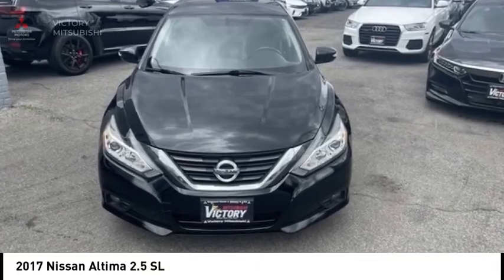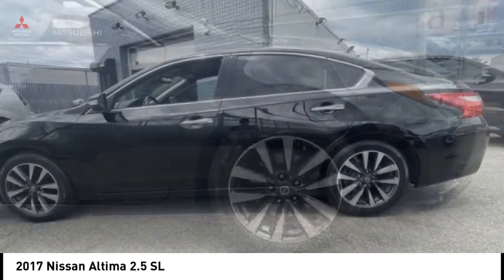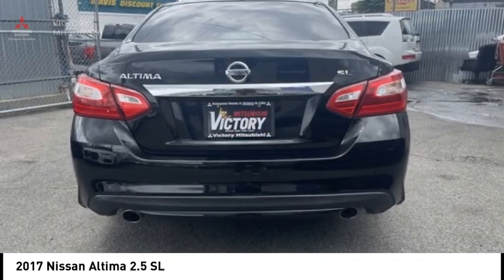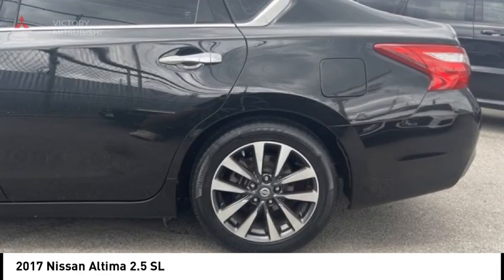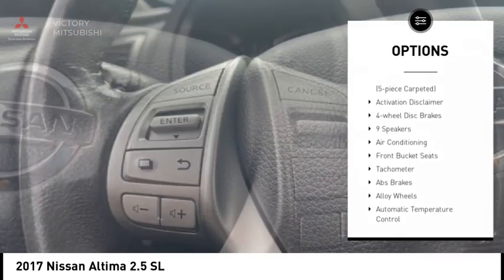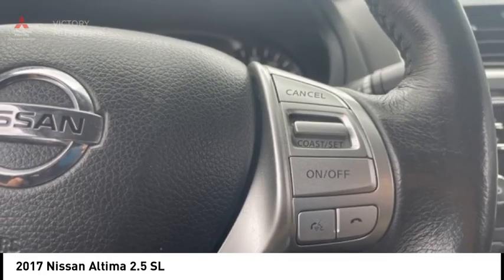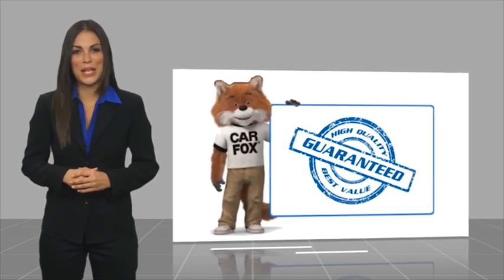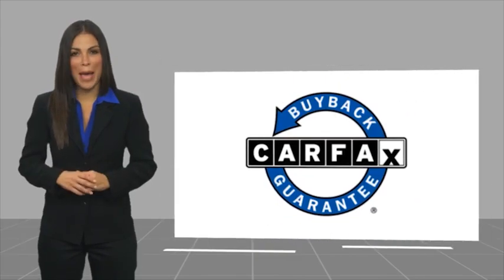2017 Nissan Altima Bronx NY 22674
2017 Nissan Altima 2.5 SL

Victory Mitsubishi
4070 Boston Road

Welcome to Victory Mitsubishi! We offer a combined inventory of 700 cars new and luxury used vehicles. All Used vehicles come with a quality assurance inspection, our New Vehicles have an unprecedented 10-year 100k mile warranty we also have vehicles car for any want or purpose. Come into test drive this car for any want or purpose. Come in to test drive this Nissan Altima 2.5 SL today! Priced below KBB Fair Purchase Price! *, CVT with Xtronic.brClean CARFAX.br2017 Nissan Altima 2.5 SL Super Black Clearcoat 4D Sedan Save yourself Time and Money - Fill out a credit application online at victorymitsubishi.com and get pre-APPROVED! Financing available for all types of credit with low monthly payment that will fit you budget. Down Payment low as $599. Same day delivery. View our entire inventory by visiting our virtual showroom at victorymitsubishi.com - Only 2 blocks away from Exit 13 off I-95 or Minutes from exit 7 on the Hutchinson Parkway. While we make every effort to ensure the data listed here is correct, there may be instances where the pricing, options or vehicle features may be listed incorrectly. Dealer cannot be held liable for data that is listed incorrectly. Visit Victory Mitsubishi online at victorymitsubishi.com to see more pictures of this vehicle or call us at today to schedule your test drive. please refer to dealers website for exact pricing and for any incentives that we may apply! Our address is 4070 Boston Road, Bronx, NY 10475.br*